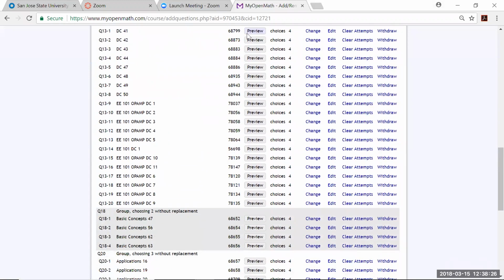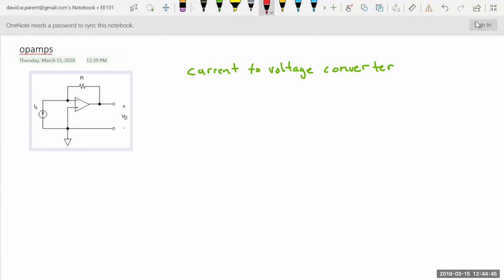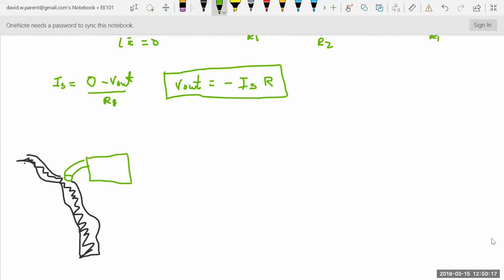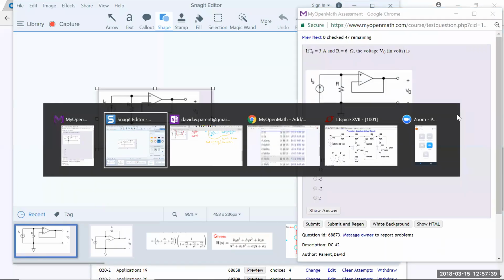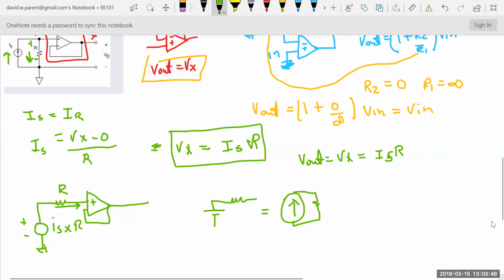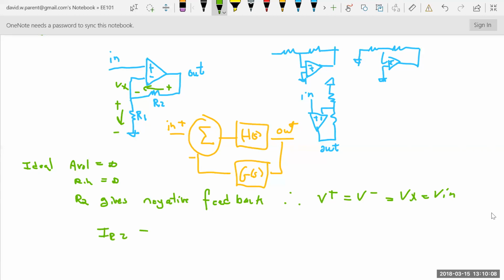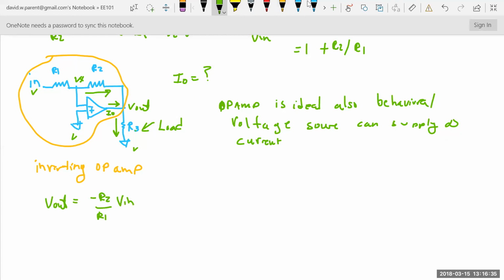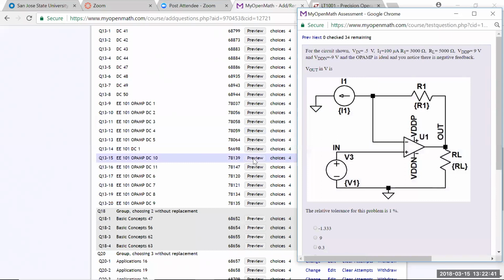EE101: OPAMP Applications Continued 3.25.2018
More Problem solving